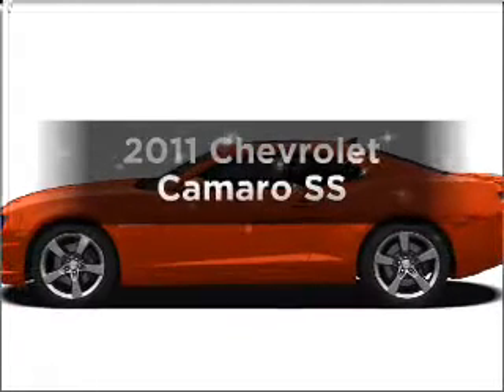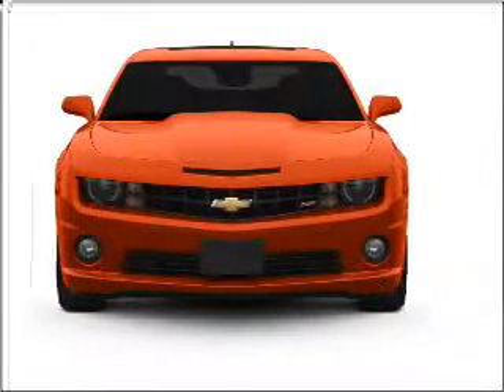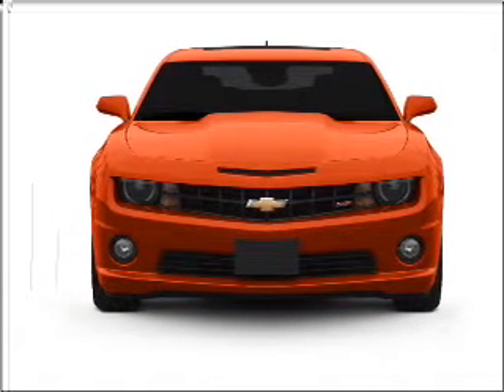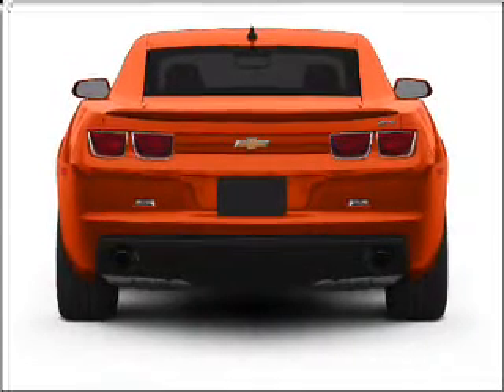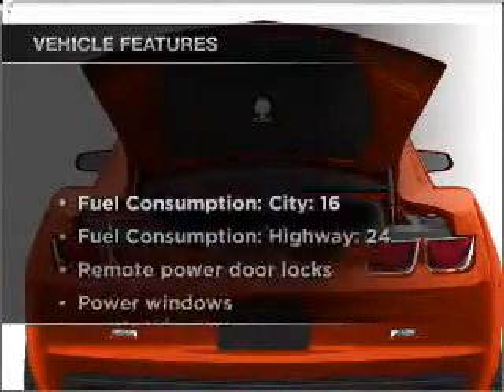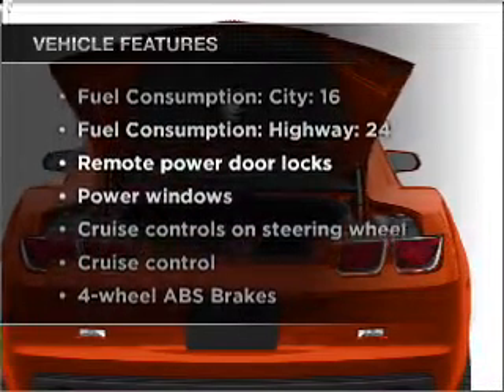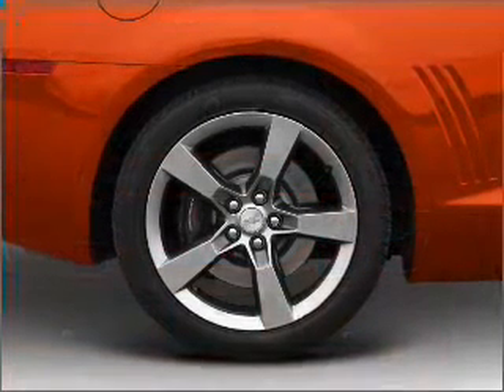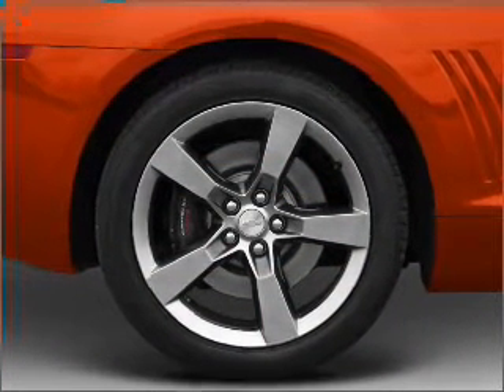2011 Chevrolet Camaro - Dothan AL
Year: 2011
Make: Chevrolet
Model: Camaro
Trim: SS
Engine: 6.2 liter 8 cylinder 16 valve
Transmission: Automatic
Color: Black
Mileage: 3
Address:
4886 Montgomery Hwy